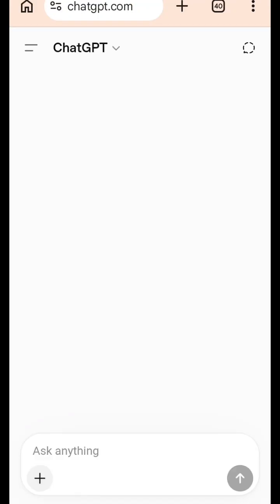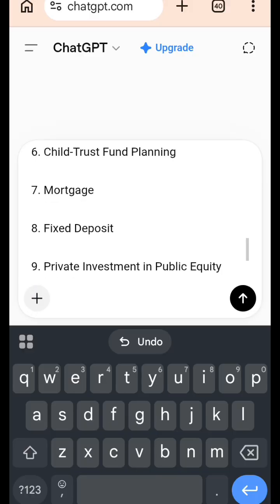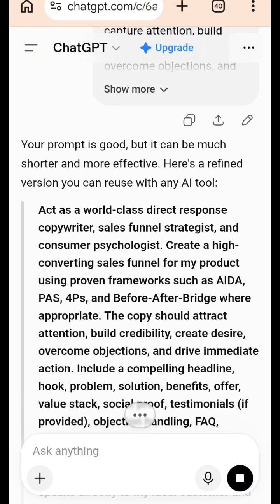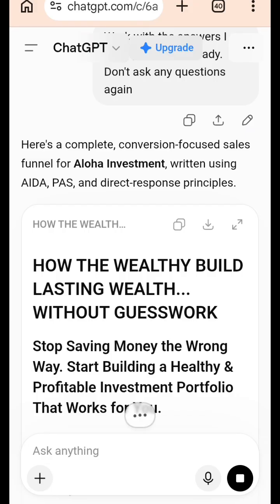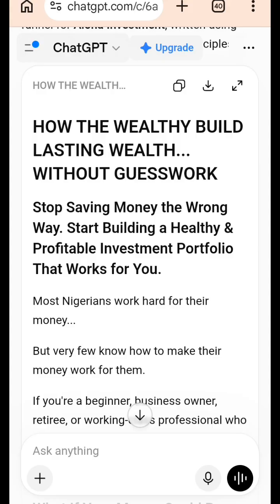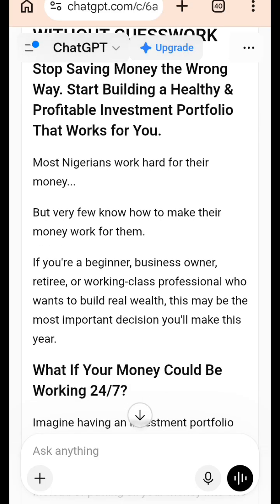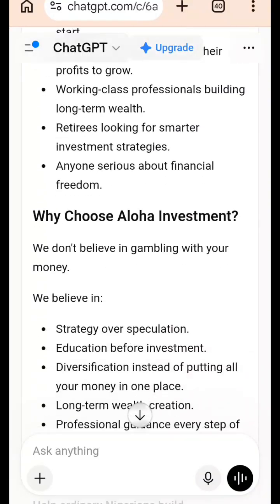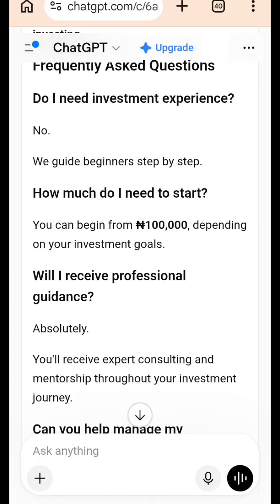How To Use AI To Write Your Sales Funnel Copy